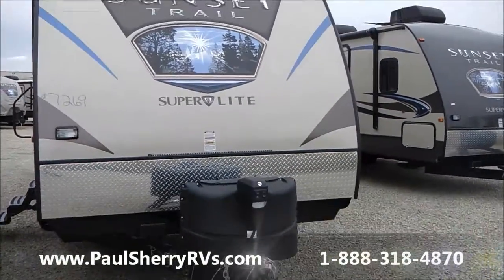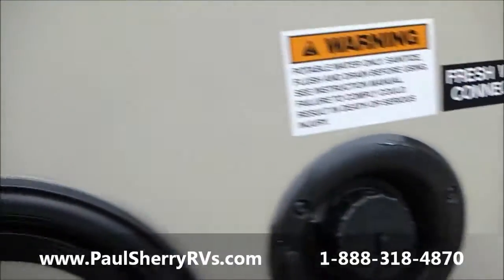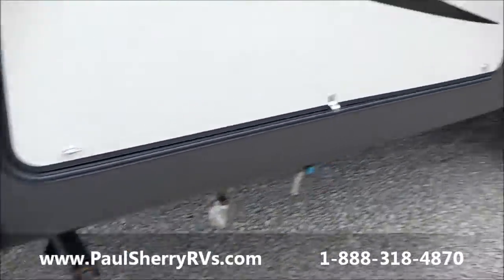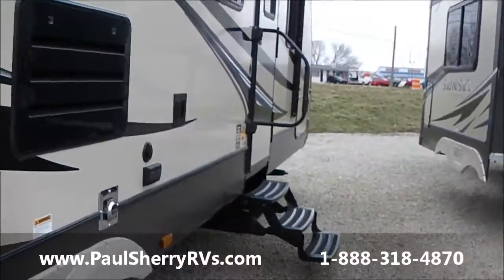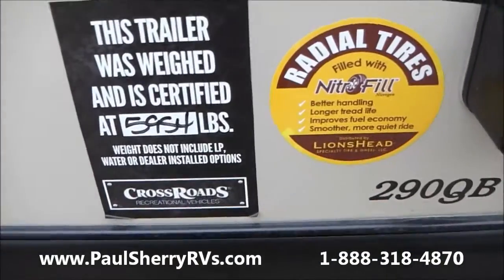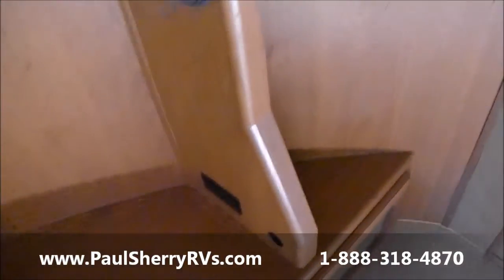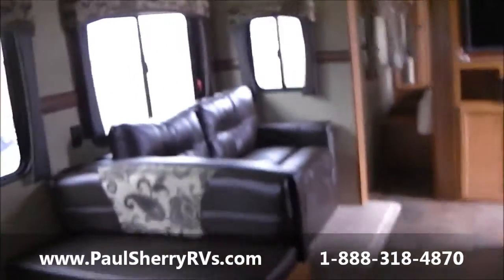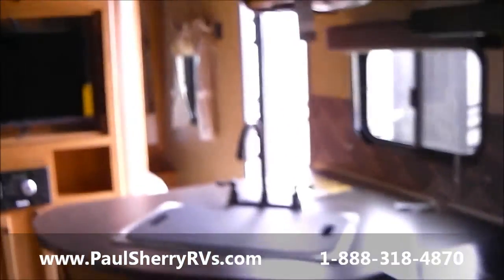2015 CrossRoads Sunset Trail Super Lite 290QB Walk-thru | 7269